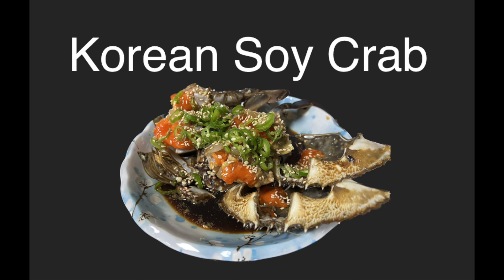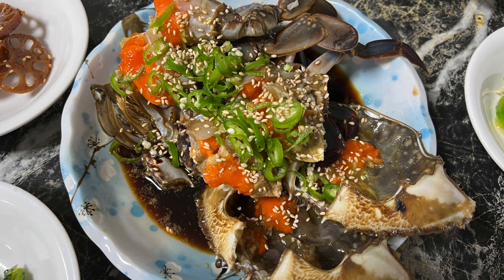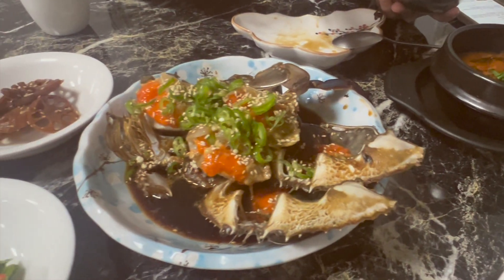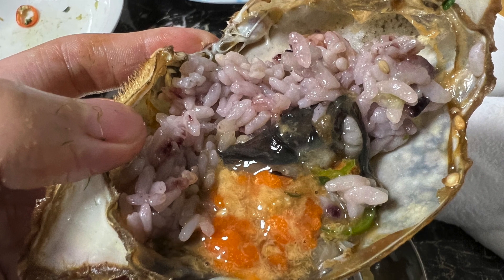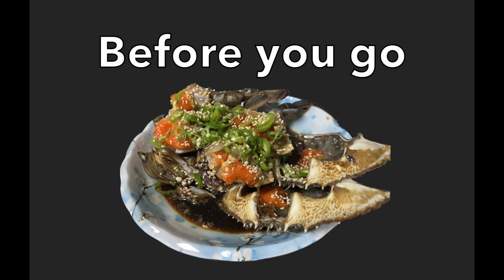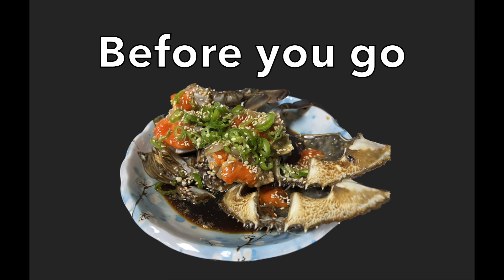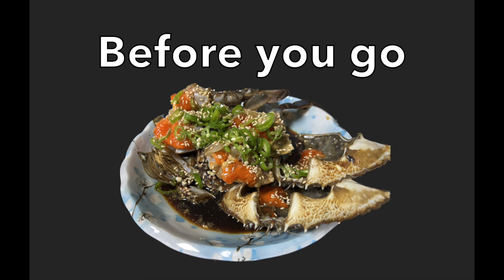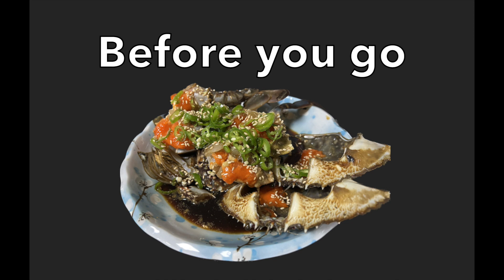KOREAN SOY CRAB! MUST EAT! 간장게장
간장게장
Seoul
Mapo
Soy Crab
Korean